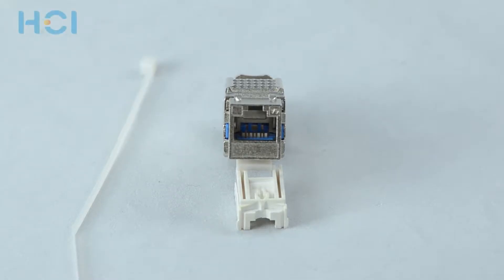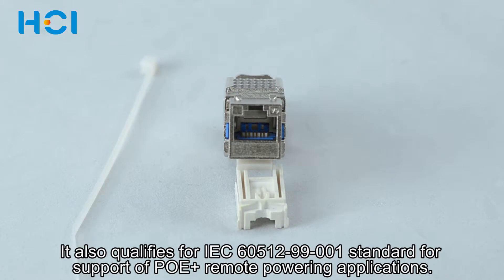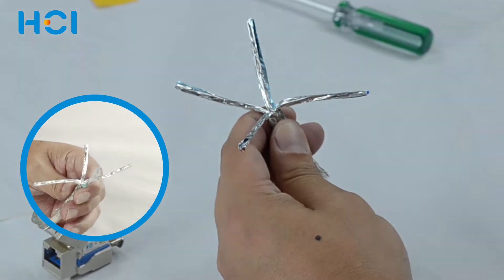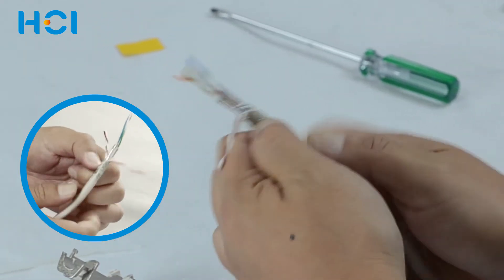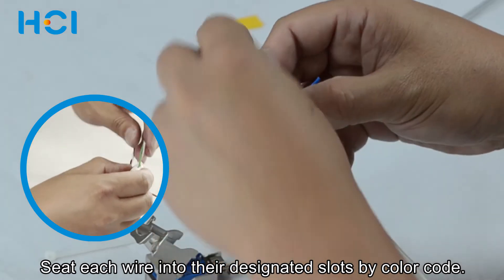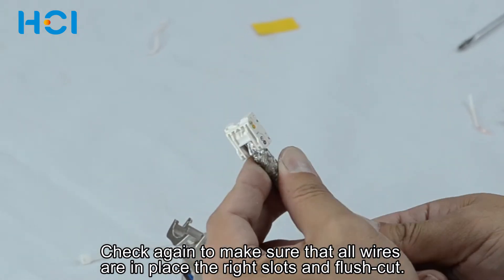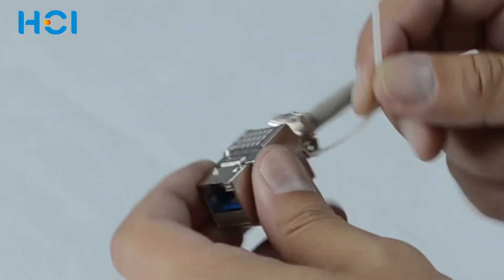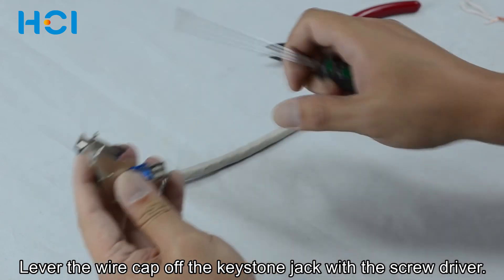How to terminate a Shielded Toolless Keystone Jack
Shielded  Cat 6A Component-Rated Toolless Keystone Jack

* U.S. Patented
* ETL ISO-11801 Cat 6a / TIA-568.2-D Cat 6A Connecting Hardware Transmission Certified
* Supports IEEE 802.3bt PoE type 4
* Designed & Made in Taiwan

Leave a message if you like the video!